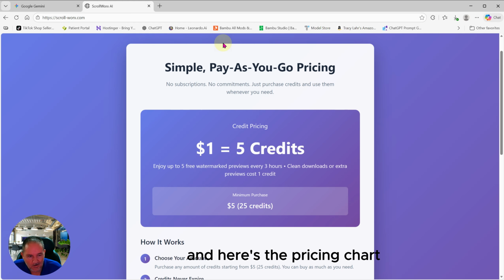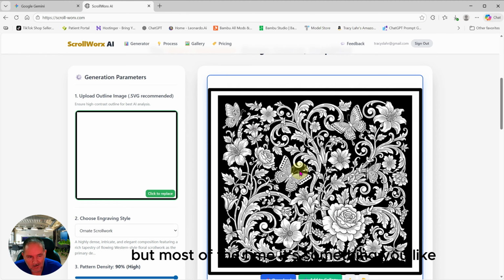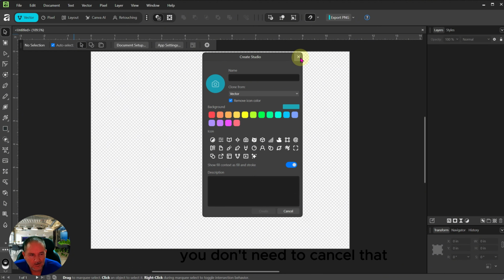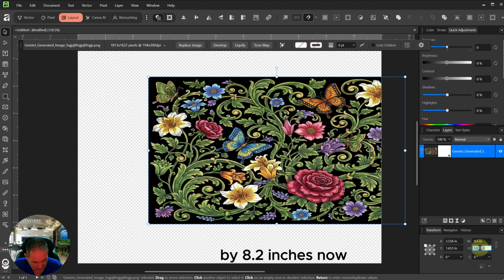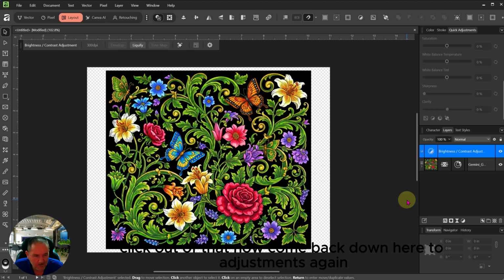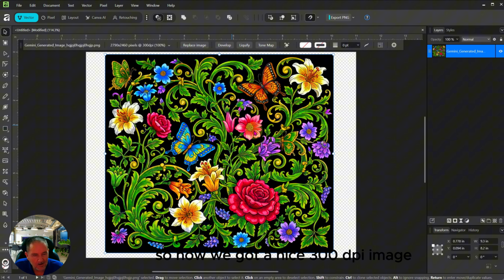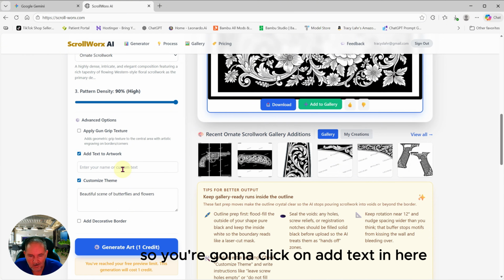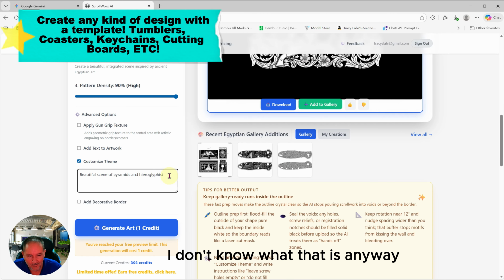Create Beautiful Tumbler Designs with Scroll Worx Ai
Ready to take your sublimation tumblers to the next level? In this video, I’ll show you my complete workflow for creating stunning, intricate scrollwork designs using the power of AI and professional editing software.

I walk you through exactly how to generate unique patterns with Scroll Worx AI, how to bring them to life by colorizing them with Gemini, and finally, how to format and print them perfectly using Affinity (by Canva). Whether you are a beginner or a pro, this process will speed up your design time and improve your results!

In this video, you will learn:

✅ How to generate scrollwork vectors using Scroll Worx AI.

✅ A secret trick for using Gemini to colorize black and white designs.

✅ How to import, resize, and prepare your files in Affinity.

✅ Printing tips for vibrant sublimation transfers.

Useful Links:
Scroll Worx Ai

🛒 My Etsy Shop

 This channel is full of how-to sublimation videos. I will show you how to sublimate tumblers in an oven and in a press. How-to videos that can be used to set up a sublimation printer, place names on sublimation designs, how-to place photos on designs. The difference between sublimation inks and sublimation papers. How to create a tumbler mockup for your designs and tumblers. How to sublimate a license plate and a car coaster. How to resolve sublimation printer problems. More How To sublimation videos are being added weekly!

Tracy and Tammy Lahr
Snazzy Moon Designs